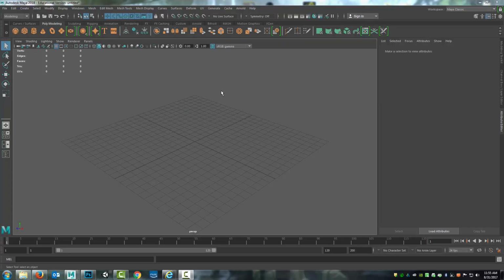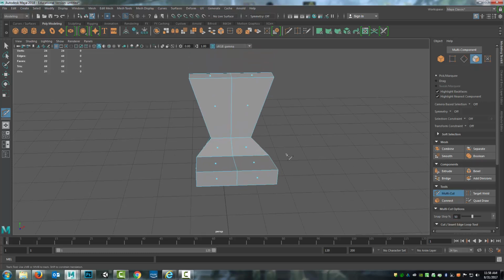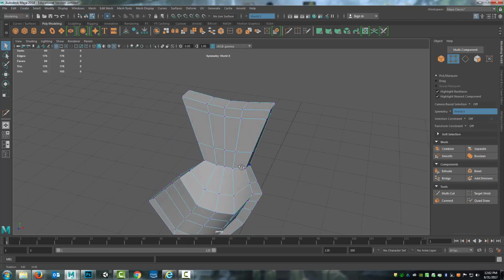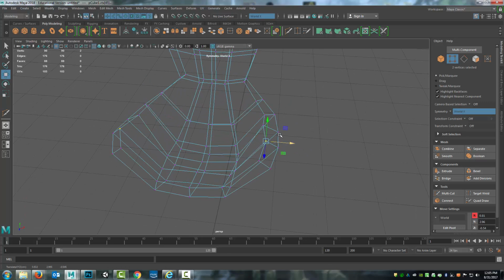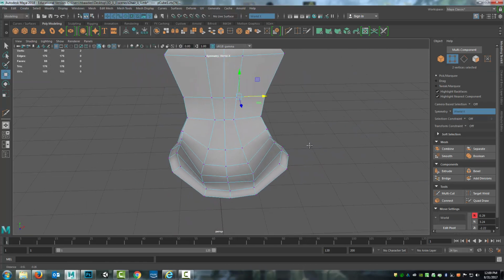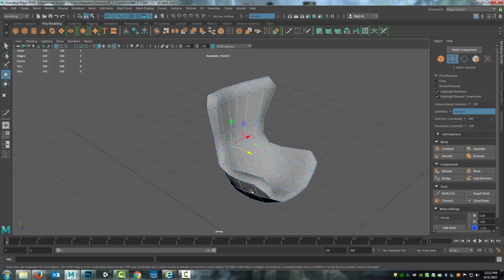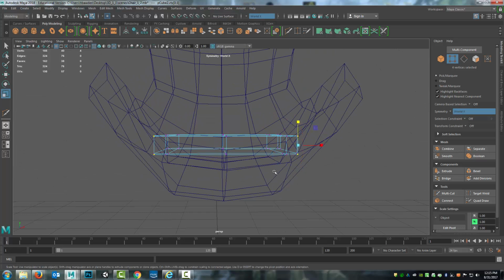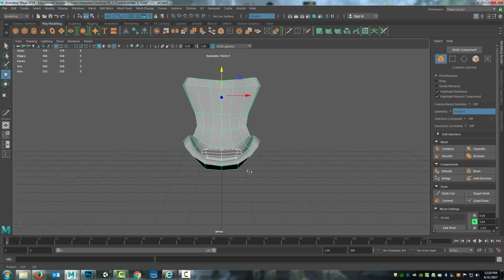3-5 Chair Example Part-1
This video contains the first half of a chair modeling tutorial in Maya 2018.